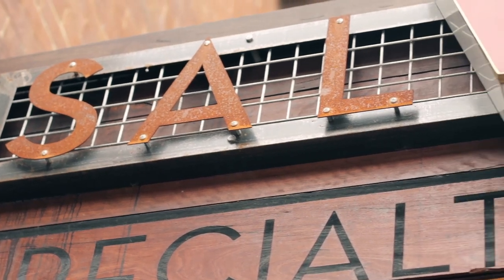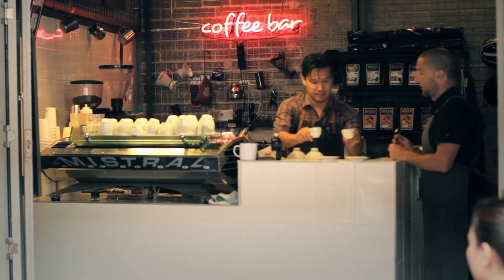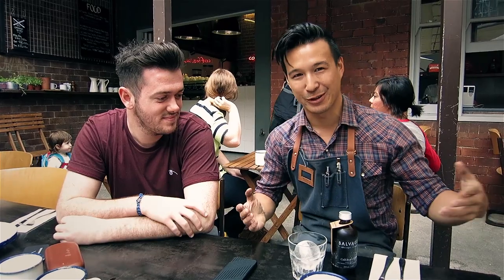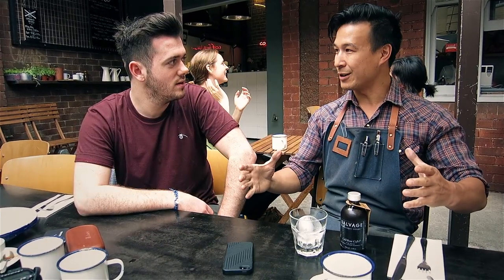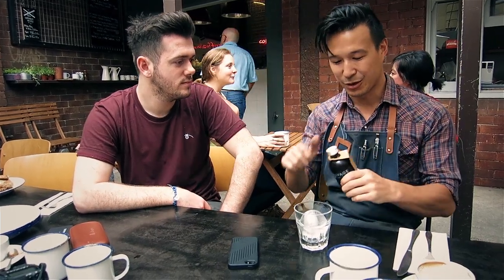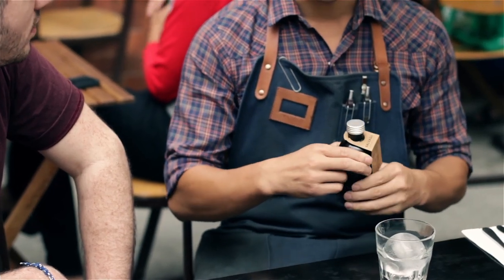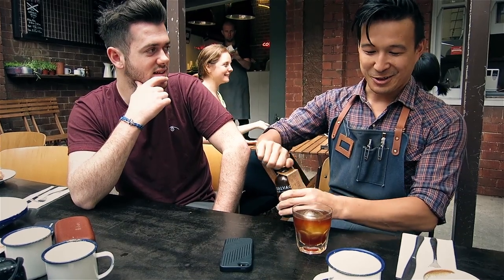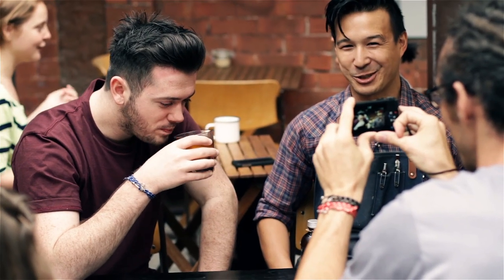Salvage Coffee | Steve Booker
Check out my blog to see the post on Salvage Coffee!

Follow Dan & Salvage Coffee!

For more information on working and travelling in Australia check the below links!

Massive Thank you to Jake and Louis for filming and Alexia for being my girlfriend!

Also a HUGE thank you to my boy Ben Brown for his massive help on the edit!

T-Shirt - Find the Nomads
Shorts - ASOS
Sneakers - Nike Flyknit Free 5
Bracelet - Find the Nomads

Music

Massive thank you to Charles Murdoch, check out his soundcloud!

Equipment Used

All filmed on my Canon S110
Canon 7D with 50mm 1.4f lens

If you got this far, you're amazing! Comment "Ah Salvage Señor"